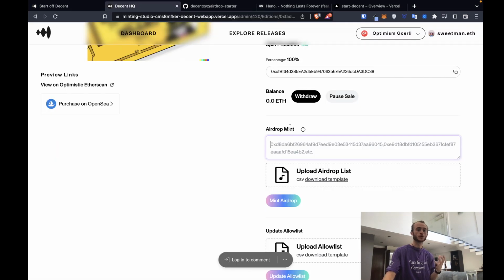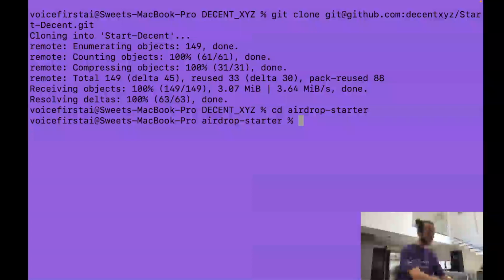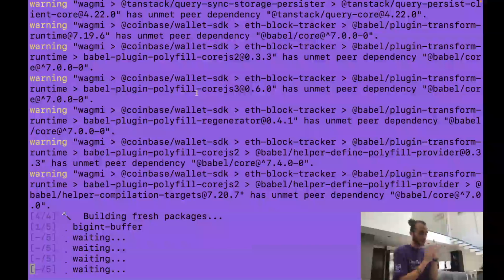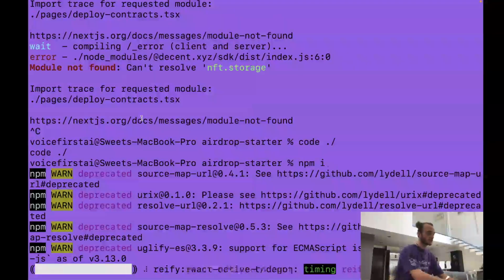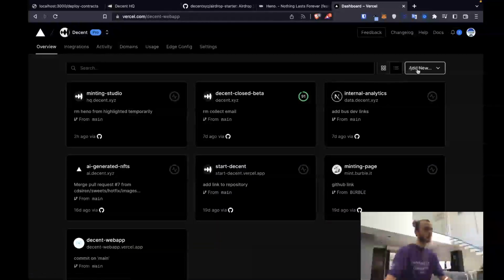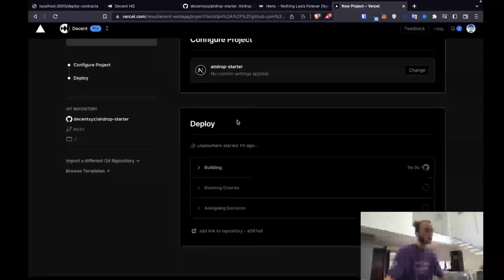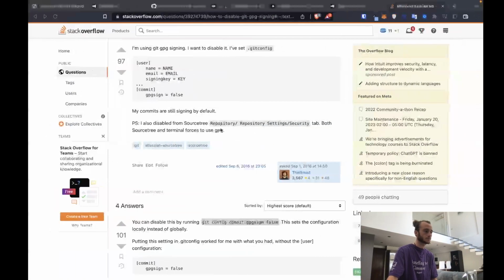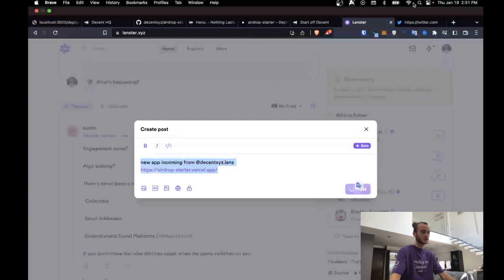Project Setup: Building an AirDrop dApp for Digital Collectibles with DecentSDK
Welcome to the first video in our series on building an Airdrop dApp for digital collectibles using the DecentSDK. In this video, we'll go over the project setup and get everything ready for you to start coding. By the end of this series, you'll have a working dApp that allows users to drop and collect unique digital collectibles. Let's get started!

0:00 - intro
0:15 - the Airdrop dApp
0:45 - Decent Starter
1:05 - git clone
1:35 - install packages
2:52 - run locally
4:25 - github setup
5:37 - vercel deployment
5:58 - README updates
7:20 - project setup complete

Decent.xyz
- To start building your AirDrop dApp, check out the Airdrop Starter on Github
- Want to learn more about Decent and stay up to date on the latest developments? Head to Decent HQ
- For more resources and code examples, check out Decent's Github
- And if you're interested in the AI side of things, check out Decent's AI
- And for those who are new to the Decent ecosystem, don't forget to check out Decent Starter which includes both the DecentSDK and RainbowKit to help you get started quickly and easily.